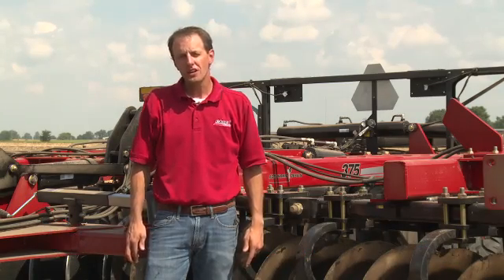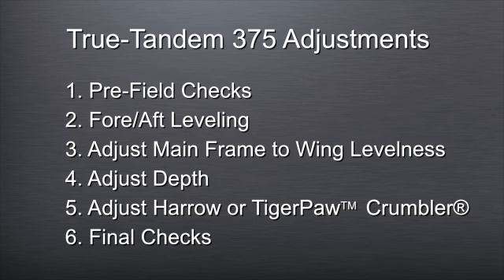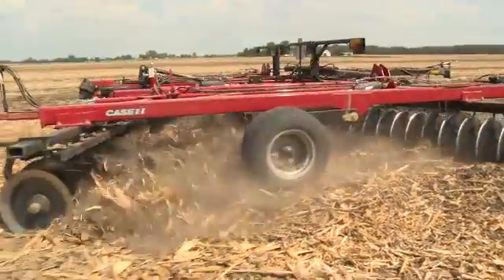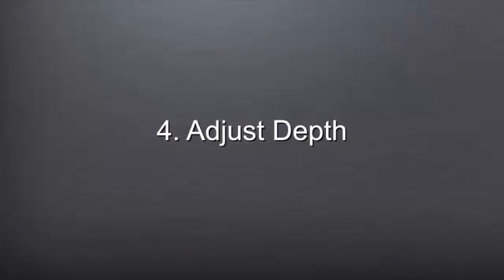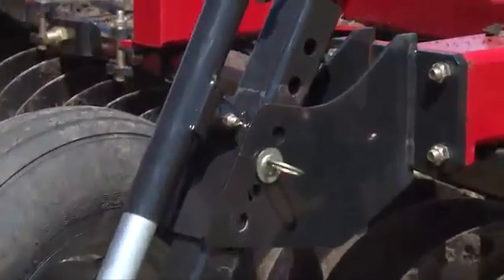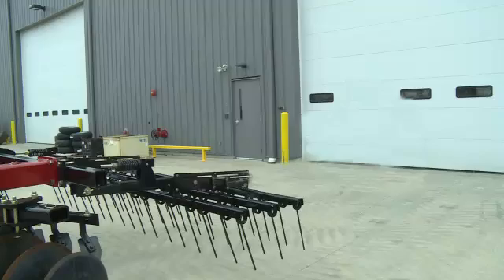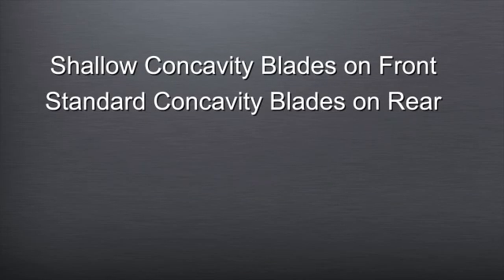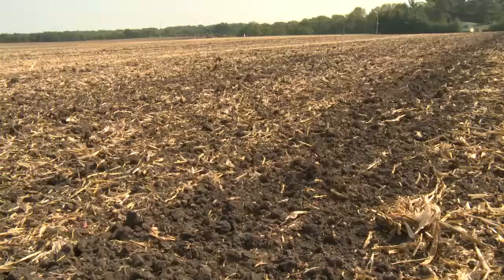True-Tandem 375 Disk Harrow: In-field Settings and Adjustments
Get the best performance out of your 375 Disk Harrow.  This video will help you understand the key step to adjusting the True-Tandem 375 Disk Harrow in the field.